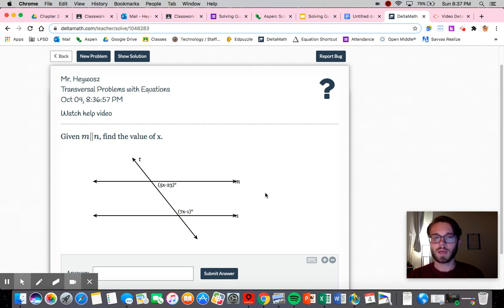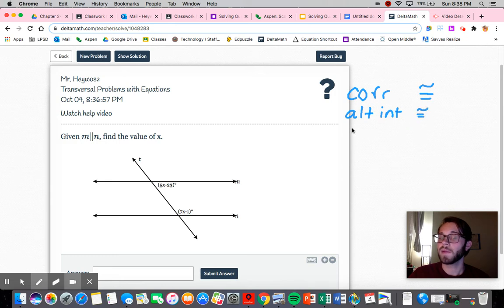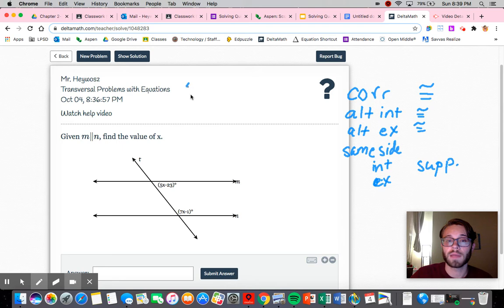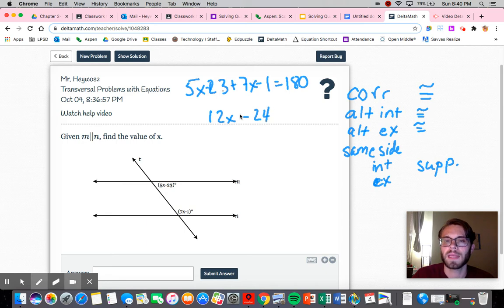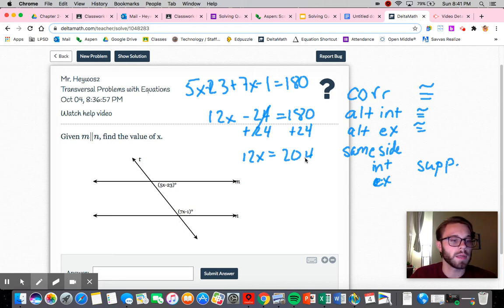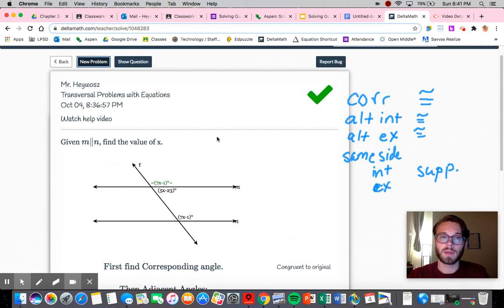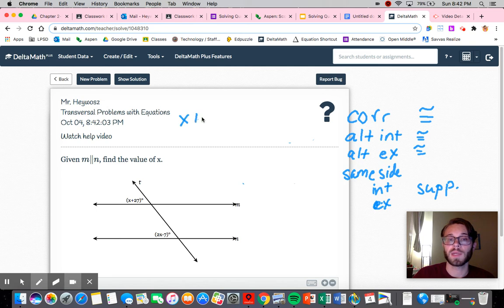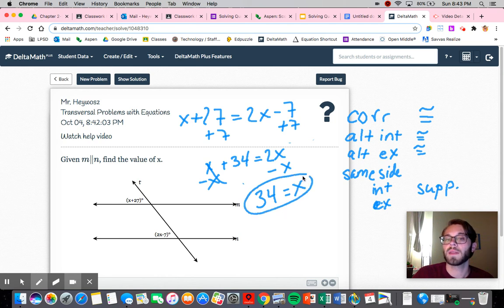Transversal Problems - Solving for x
An Overview of solving transversal problems